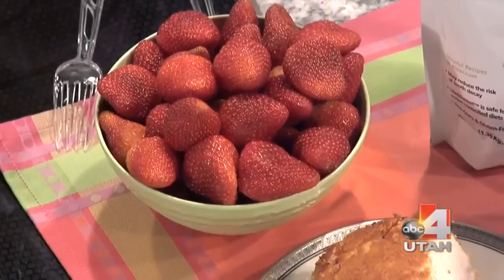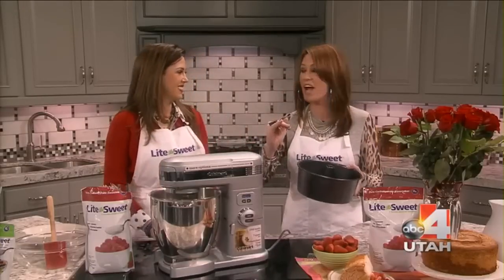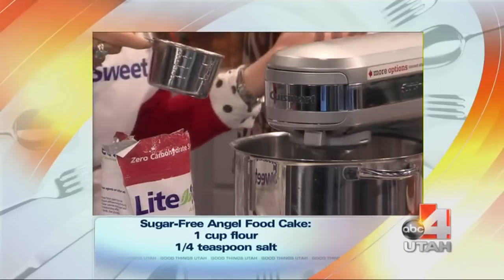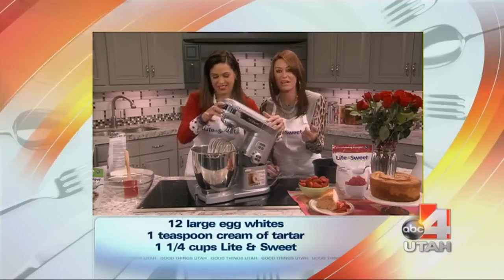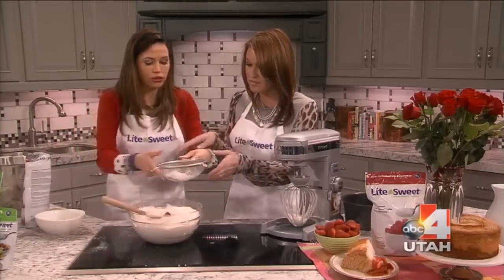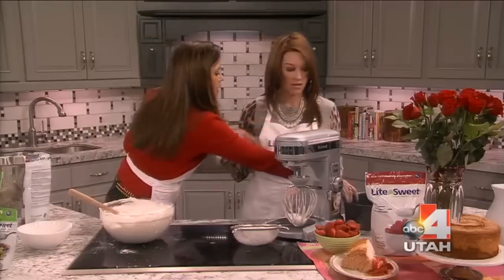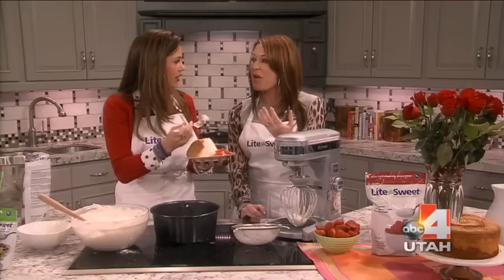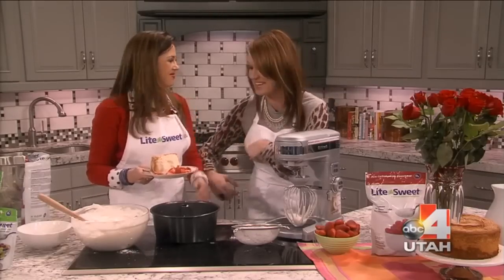Sugar-Free Angel Food Cake | Xylitol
Sugar-Free Angel Food Cake

A tender, light as air and divine tasting cake virtually fat-free with only six ingredients.

Sugar-Free Angel Food Cake for Dental Care

What is Xylitol? Xylitol is a sweeter that is found in some plant tissues and used as an artificial sweetener. Xylitol is known for being beneficial for dental health, and Xylitol can help reduce cavities.
Sugar-Free Lemon Tart for Energy

Our bodies don’t absorb Xylitol as well as glucose or fructose. Xylitol acts as soluble fiber to help maintain stomach functions. The stomach then converts xylitol to short chain fatty acids that the bodies uses to absorb to create energy.

Sugar-Free Angel Food Cake for Osteoporosis

A study was performed in 2001 and 2011 on rats that were eating Xylitol. The results spiked an interest that Xylitol could be a possible treatment for osteoporosis.

Sugar-Free Angel Food Cake for Diabetes

Xylitol possesses fewer calories than actual sugar. Xylitol is absorbed slower and won’t spike your blood sugar. You can find xylitol, in gum, medicine, and food.

That is why we suggest that all of your recipes are Xylitol Recipes. Xylitol Recipes can be any recipe all you have to do is replace the sugar in your recipe and add Xylitol it is as easy as 1, 2, 3. Xylitol Recipes are easier to get than you think. Don’t be afraid to use Xylitol Recipes. They’re just beneficial. They help your teeth, give you more energy, possibly help prevent Osteoporosis, and help out the diabetics. Go sugar free and get Xylitol.

Ingredients
1 cup flour
1/4 teaspoon salt
12 large egg whites
1 teaspoon cream of tartar
1 1/4 cups Lite&Sweet
2 teaspoons pure vanilla extract
Berries and Cream for serving

Directions
Place flour and salt in a bowl & set aside. With a mixer, beat egg whites on medium-high until foamy, about 2 minutes.
Add cream of tartar; beat until soft peaks form. While continue to beat add Lite&Sweet and vanilla; beat until stiff peaks form, about 2 more minutes.
Gently transfer egg-white mixture to a large wide bowl and add the flour mixture.  While tuning the bowl, use a rubber spatula to fold in the mixture by cutting down the center and coming up the sides.
Gently spoon the batter into a greased angel food cake pan and smooth the top. Bake until cake is golden and springs back when lightly pressed, 40 minutes.

Let cool for 1 hour before serving. Serve with cream and berries.